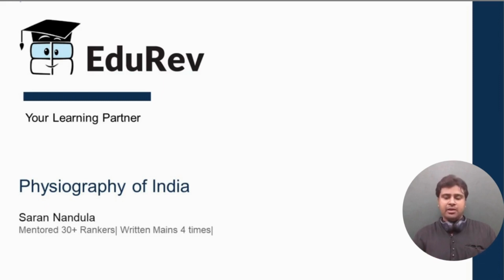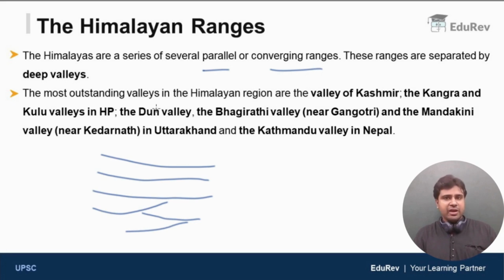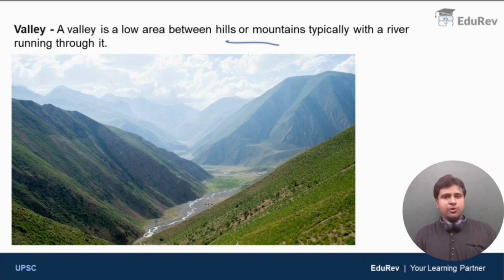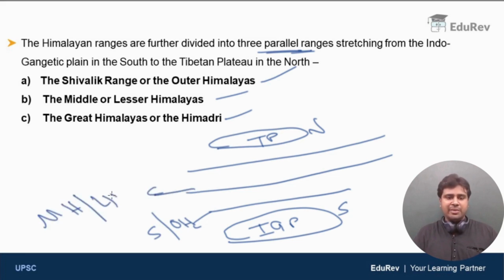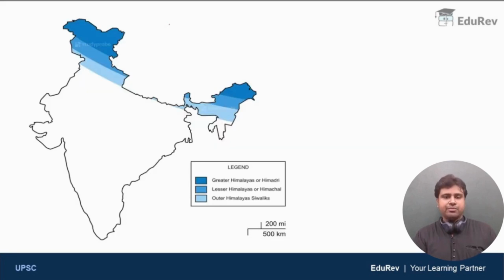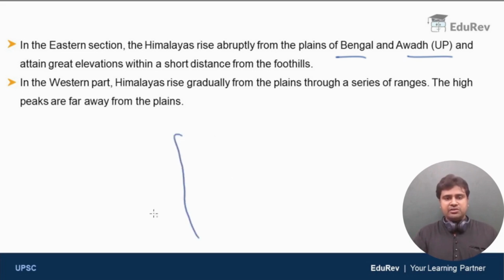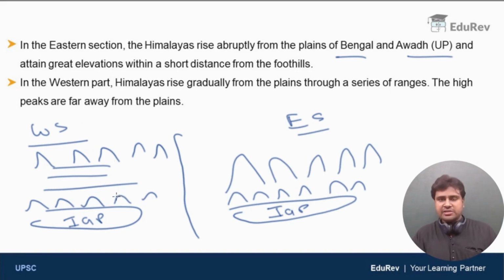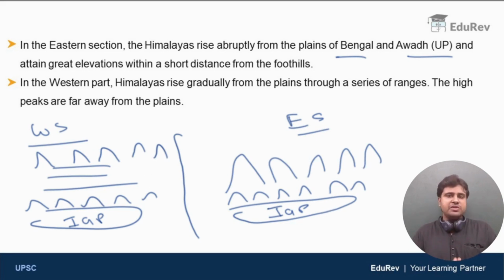Himalayan Ranges & Valleys | Important Aspects for UPSC | Geography for UPSC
Chapters:

00:00 Division of Himalayas
00:43 The Himalayan Ranges
01:58 What is a Valley?
02:46 Some Important Valleys
02:59 The Himalayan Ranges: Continued
09:33 Get Access to More Videos & Notes in Description